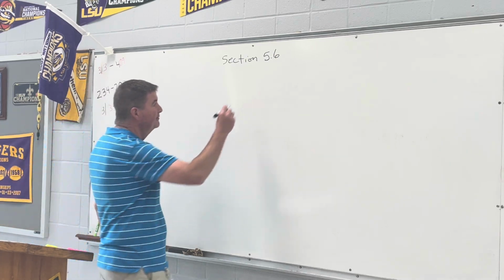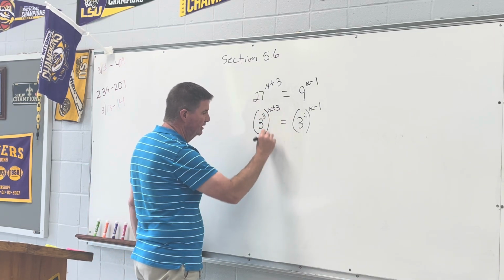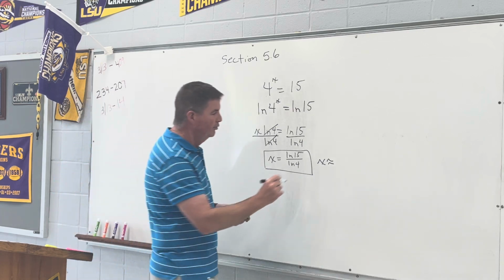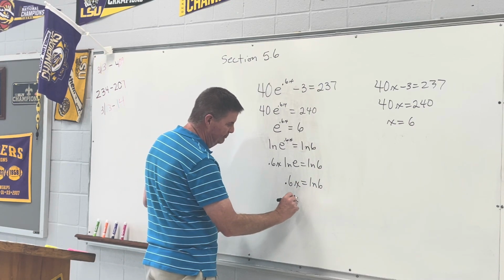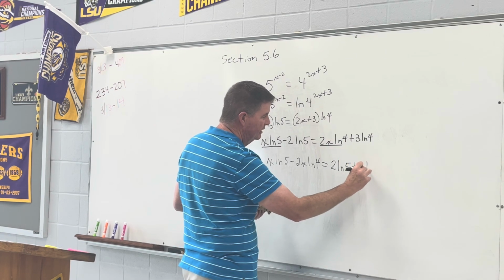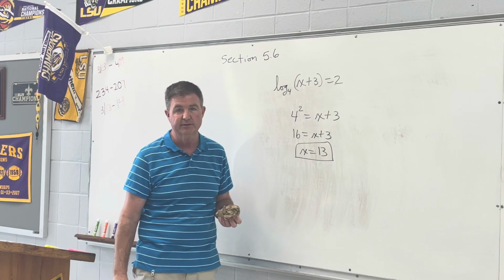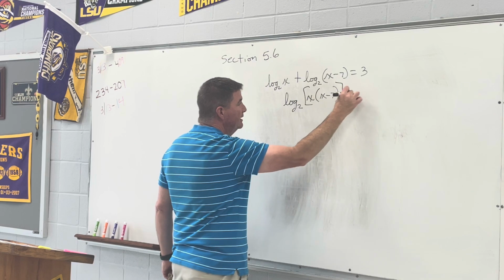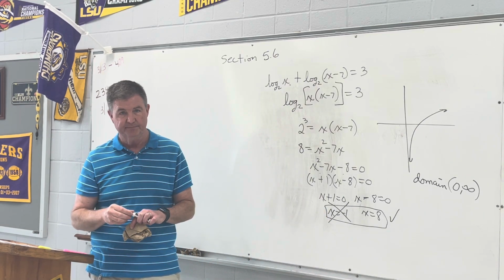Math 1300 Section 5.6